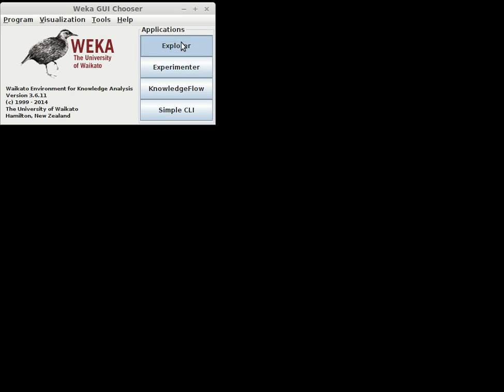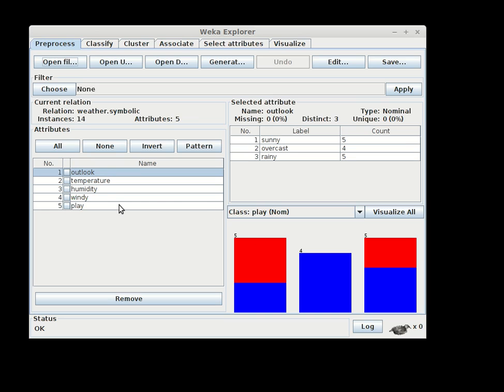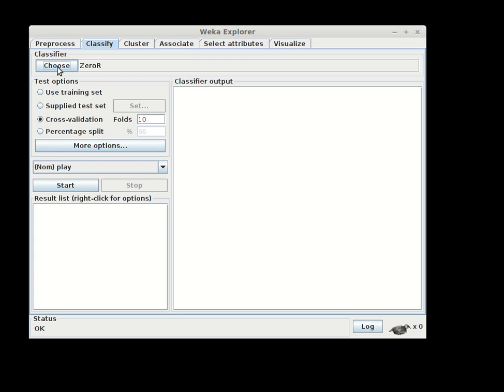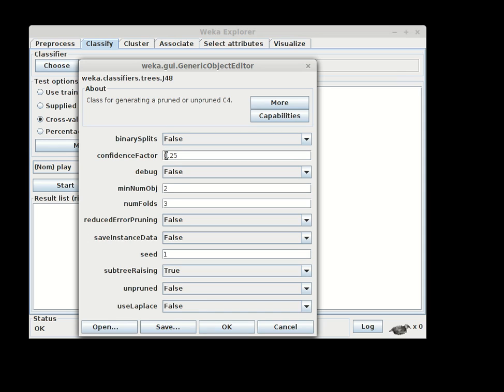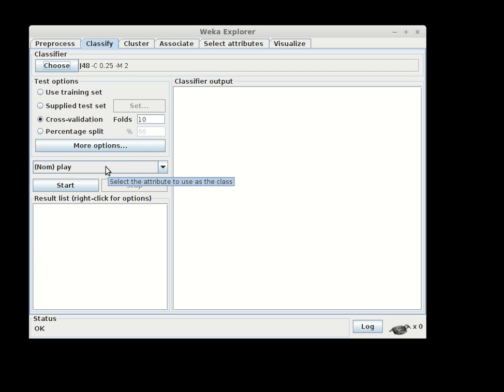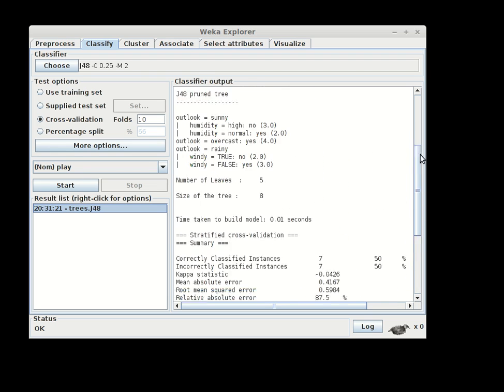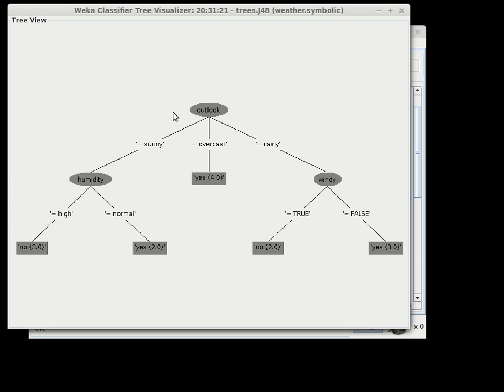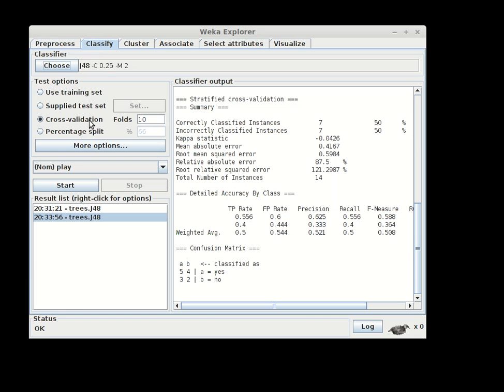Classifier example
Attribution